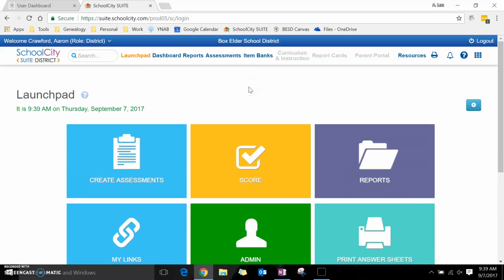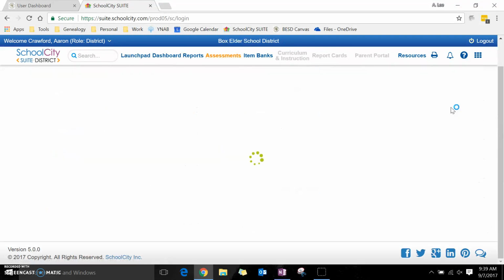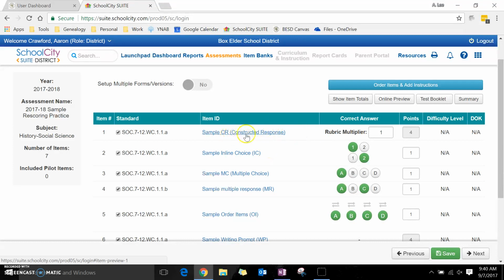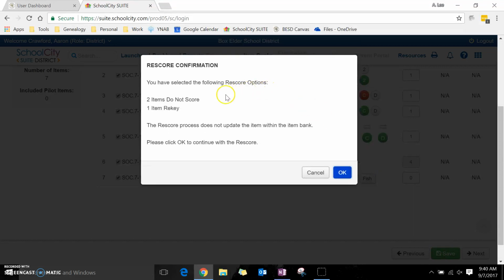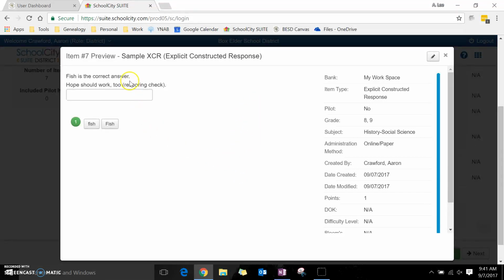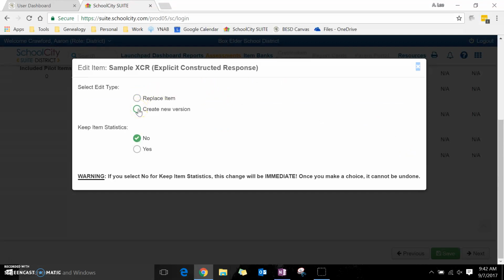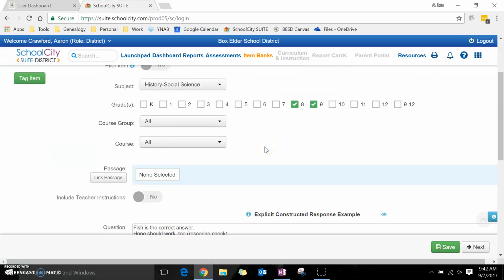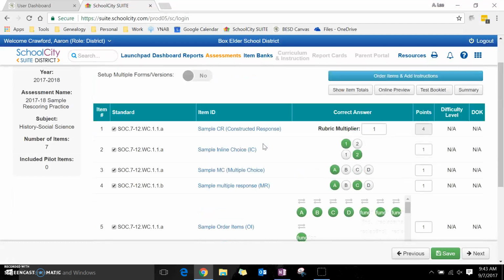SchoolCity - Rescoring Assessments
This tutorial demonstrates the basic tools for rescoring assessments within SchoolCity.  It shows both how to rescore and how to change items on the test.